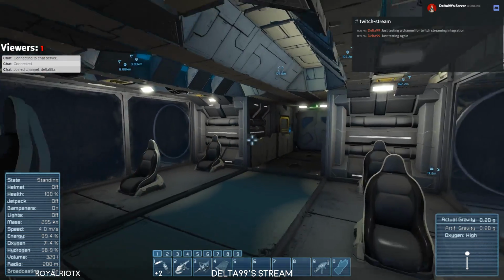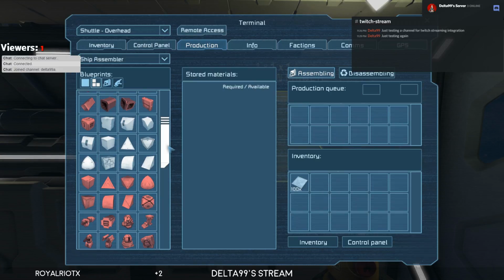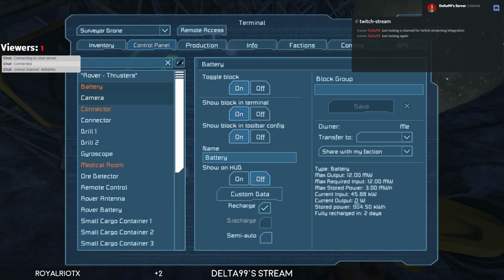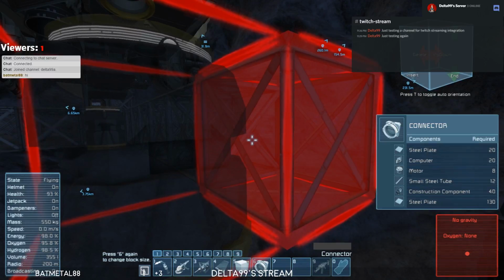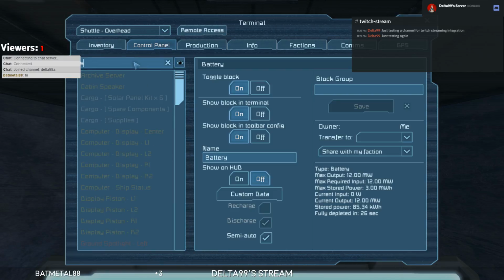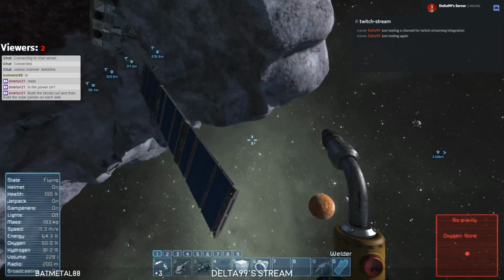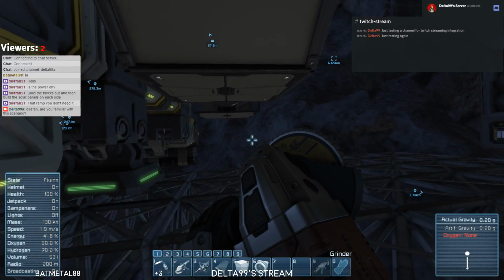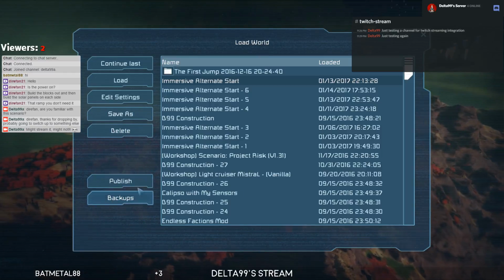Space Engineers Stream Jan 15 2016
Streaming Immersive Alternate Start Scenario from Steam workshop. Link to the scenario